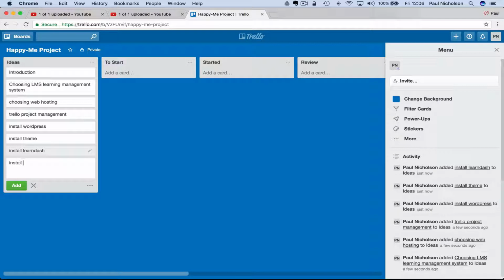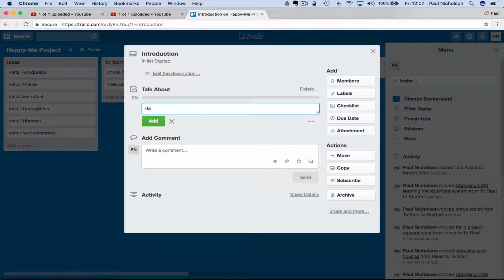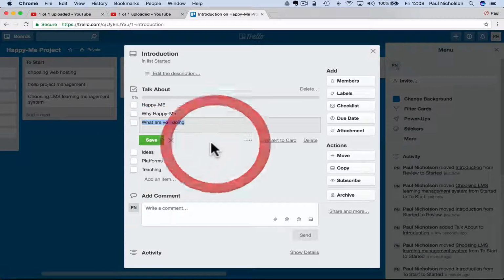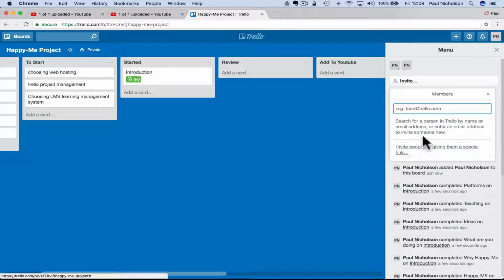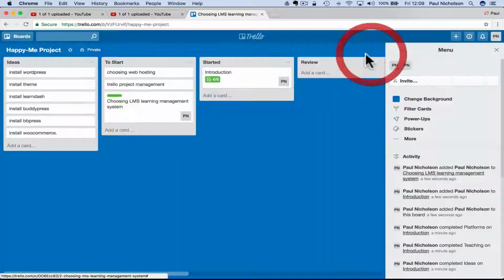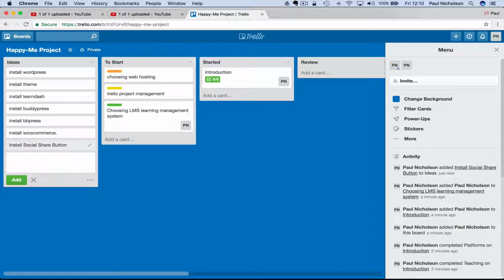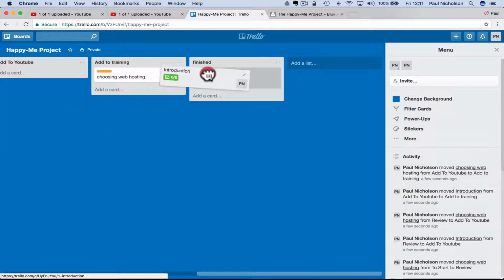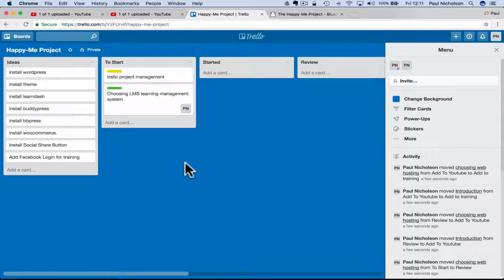How I Use Trello.com To Project Manage The Happy-Me Project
How I use Trello to project manage the building of paulnicholson.teachable.com. More to the point how I project manage posting these videos.